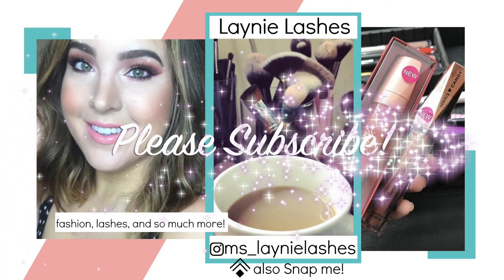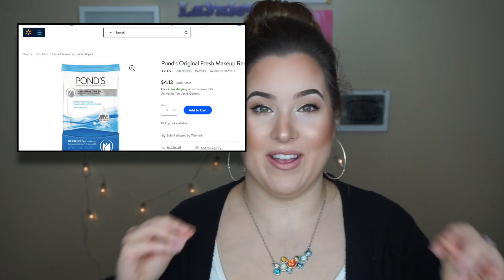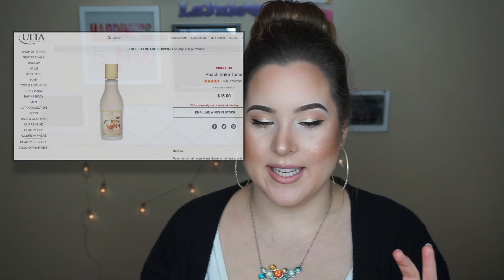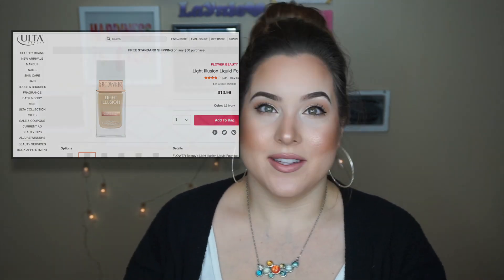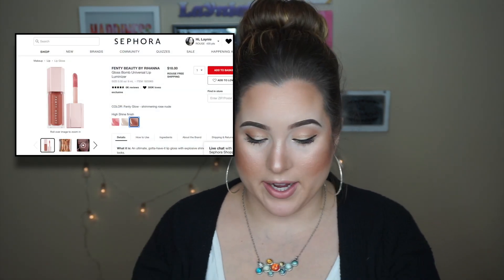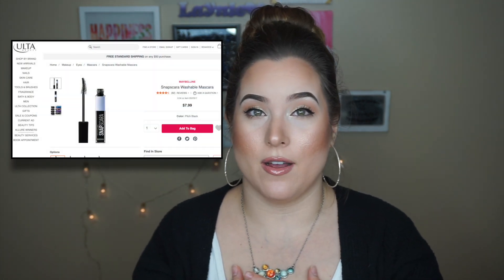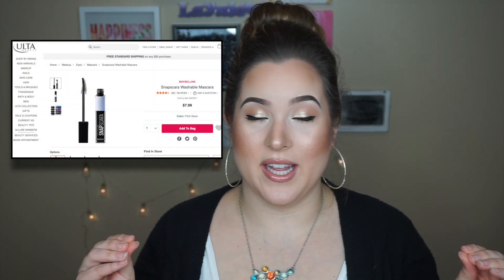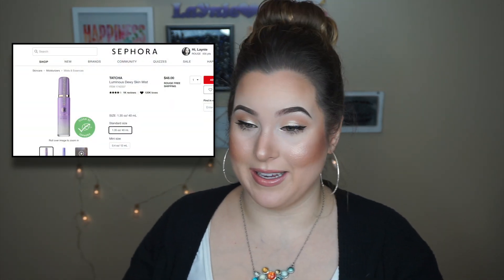My 2018 Favorites! New Years Pt. 1!!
Also Snap me! Ms_LaynieLashes

I am so excited to spend the weekend with the Lash Fam!! Check out all three videos this weekend. Next up will be my New Years Resolutions and then right after will be my three part GIVEAWAY!! I am SO excited for you all to see the goodies! I hope you enjoy My 2018 FAVORITES. Check out the links below for more info!

💓Thank you for being awesome Lash Fam!!💓

-Equipment Used-
~Microphone Used Blue Snowball USB Mic

All Screen Shots are from the links above for the featured products :)